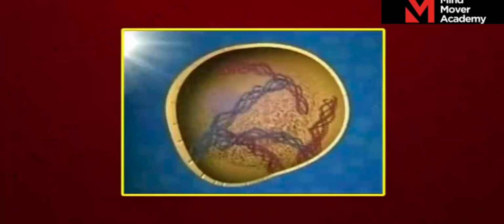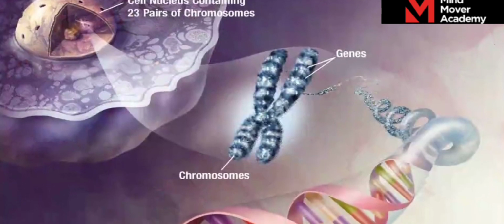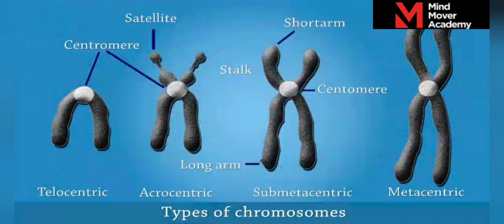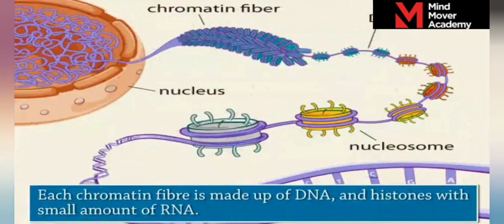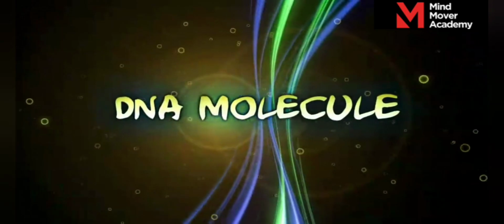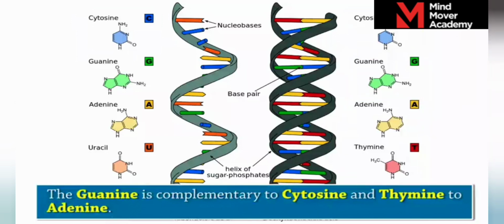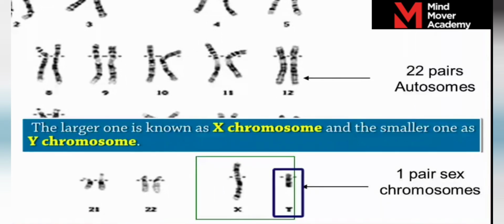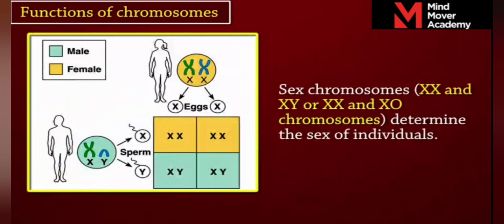| Structure of Chromosomes | CBSE | ICSE | Class 10th | Subscribe to MindMoverAcademy |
The Structure of Chromosomes

Description:
In today's video, we are going on a fascinating journey into the world of chromosomes and uncovering their intricate structure.

Have you ever wondered how our genetic information is organized within our cells? Well, look no further because we're about to dive deep into the incredible world of DNA packaging.

Join me as I break down the fundamental components that make up chromosomes. From understanding chromatin fibers and nucleosomes to exploring higher-order structures like chromosomal loops and territories - this video has it all!

Get ready for some mind-blowing visuals as we explore various scientific models that have helped scientists unravel the mysteries behind chromosome organization. We'll be using 3D animations and microscopy images to bring these concepts to life right before your eyes.

Not only will you gain a solid understanding of how chromosomes are structured but also learn why this structural organization plays a crucial role in gene expression regulation and cellular processes such as DNA replication and cell division.

Whether you're a student studying genetics or simply curious about what makes us who we are at a molecular level, this video is for you. So grab your notebooks, sit back, relax, and get ready to geek out with me over one of nature's most remarkable creations – chromosomes!